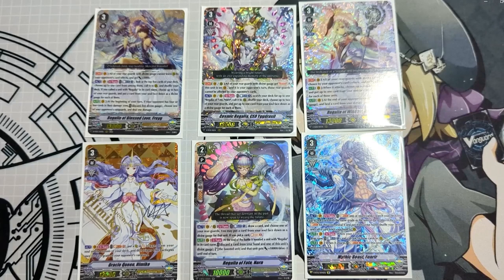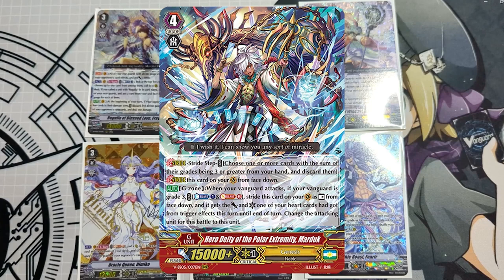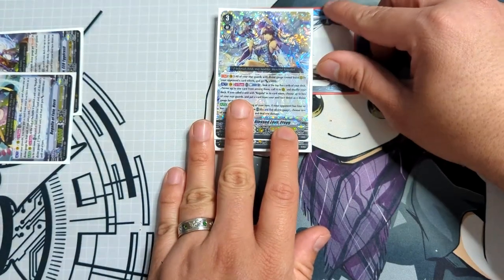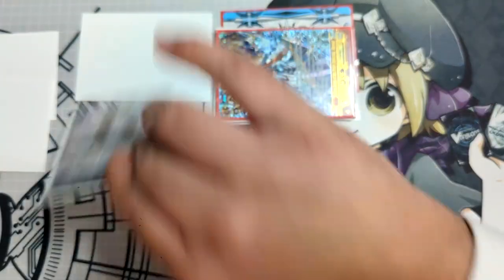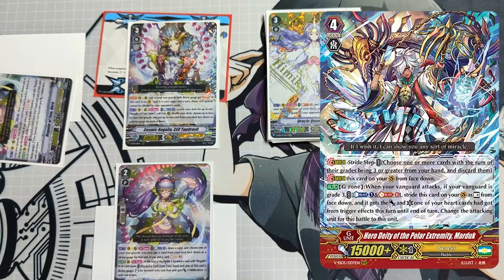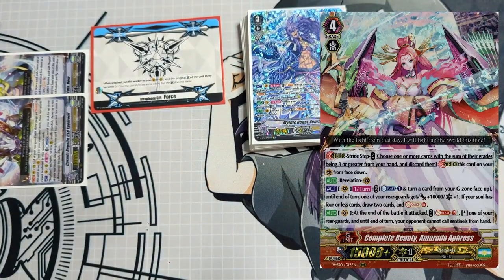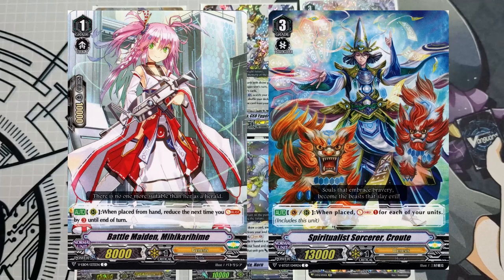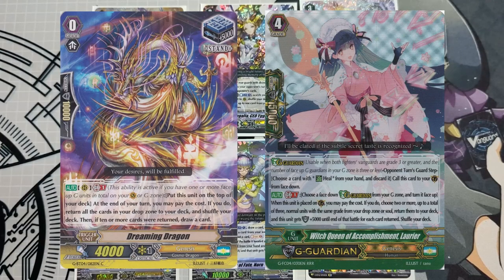How To Play Genesis | Premium And V Premium Genesis | Cardfight Vanguard overDress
Hi amigos, today I'm covering how to play Genesis for beginners, people that have an interest, or would like to know how to play against it. I'll use Regalia, Himiko, and Fenrir since they're currently the most solid in both V Premium and Premium. Enjoy!

0:00 Intro
0:15 Genesis Soul Mechanic
0:27 Regalia Engine
1:35 Most Used Premium Strides
3:07 Regalia Winning Image + Key Cards
5:07 Marduk Norn Ruling/Interaction
5:38 Regalia Continued
6:24 Himiko Winning Image + Key Cards
7:54 Fenrir Winning Image + Key Cards
10:00 Amaruda Stride Turn
10:48 Astral Diety/Astral Susanoo YouTuber
11:00 Generic Genesis Key Cards
12:51 Tahro RIP Tribute
13:00 Generic Key Cards Continued
13:34 3 Helpful Tips/Guidelines
14:47 Mention of Deck Lists Videos
15:10 Coaching For More Help
15:26 Vendors + Discount Links In Description
15:34 Closing Thoughts/Outro

Videos of Deck Lists:
Regalia:

HOW TO WIN CARDFIGHT TOURNAMENTS BOOK
Amazon Audible (you can use your credits too)

DISCORD SERVER - COMMANDER JAIME'S ARMADA